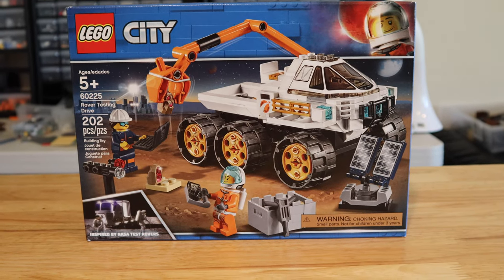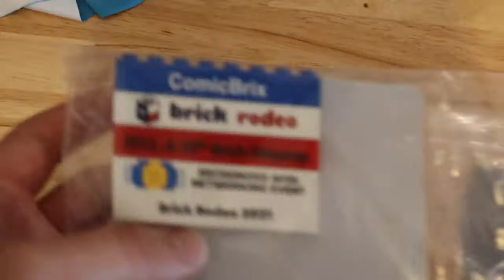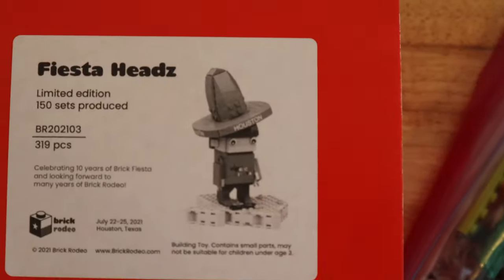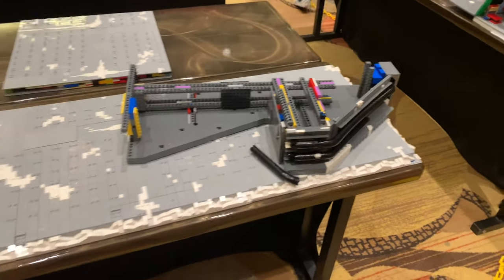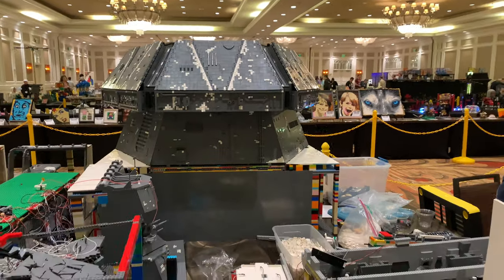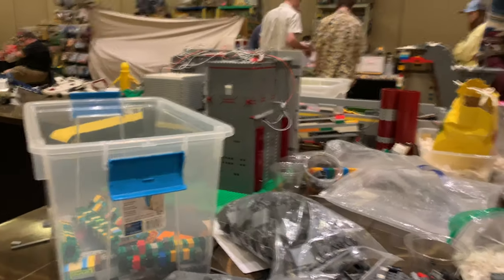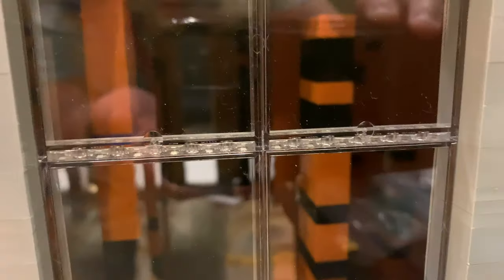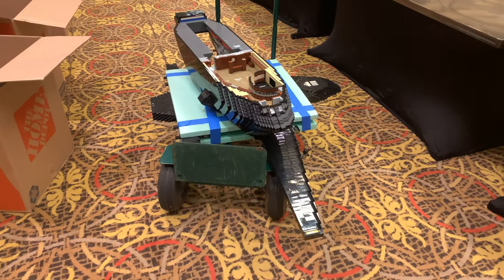Helping RichboyJhae with Starkiller! BRICK RODEO Vlog #2